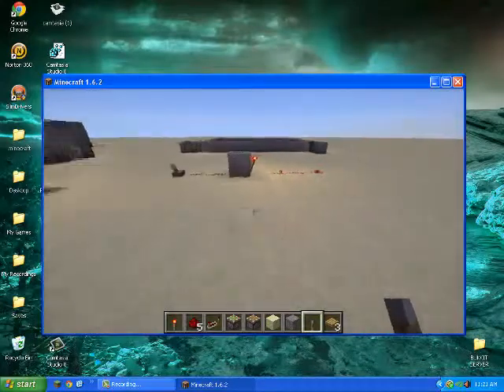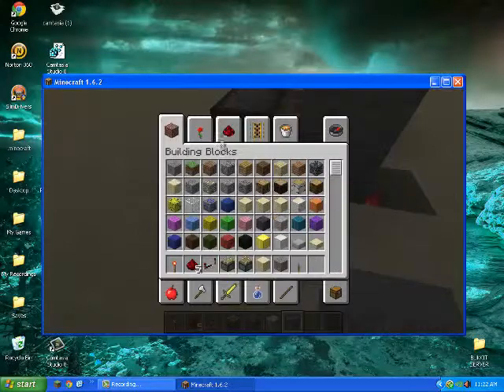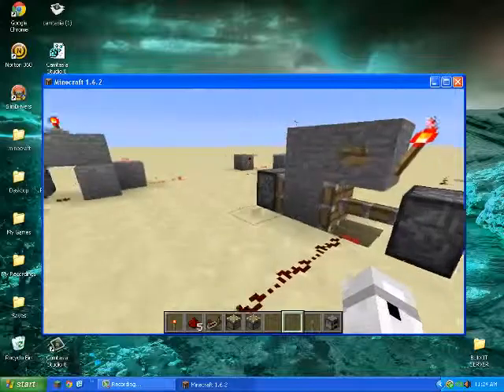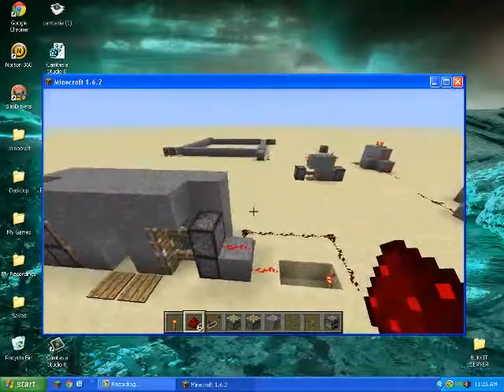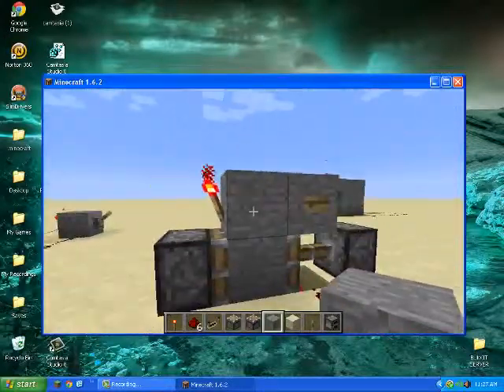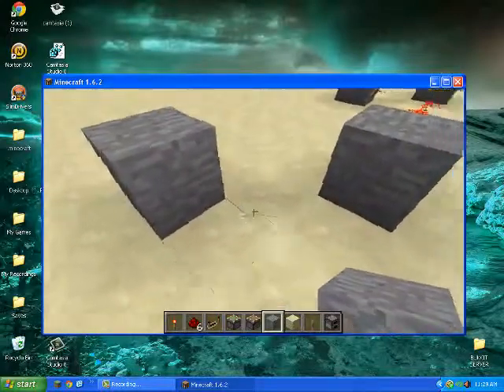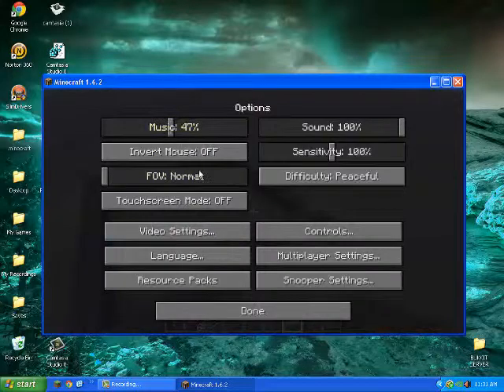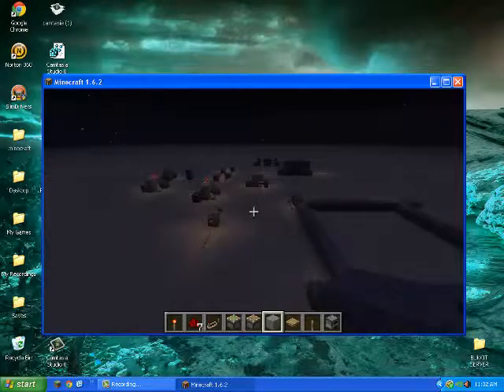Useful redstone Contraptions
These are some redstone machines I picked up over the internet so im not taking any credit for them.